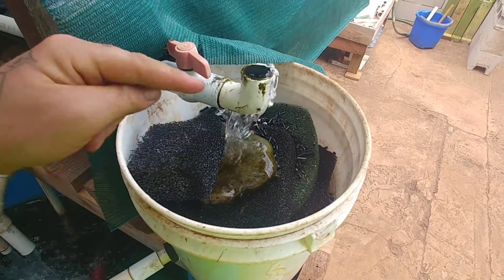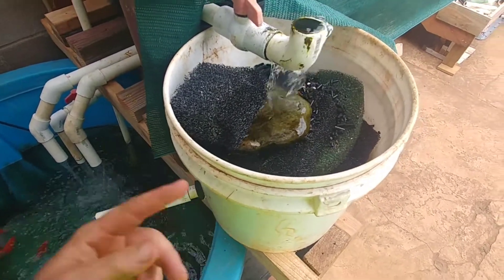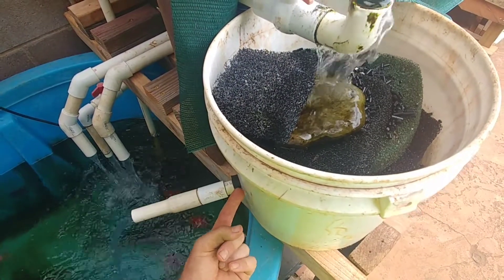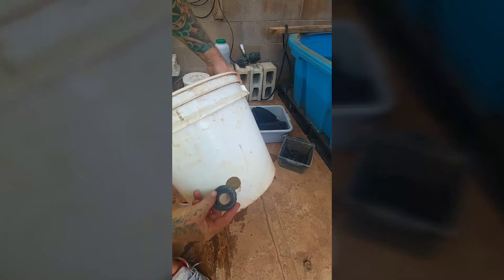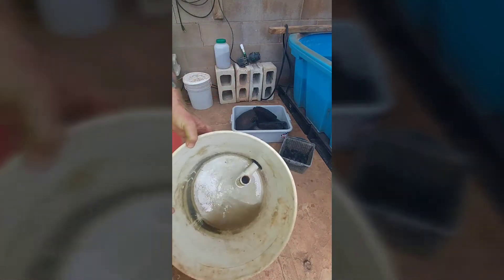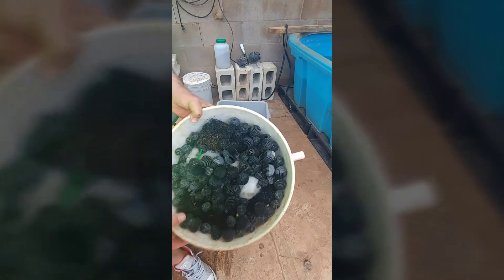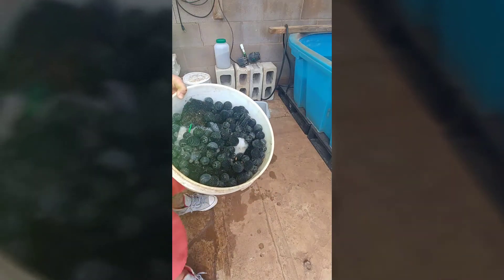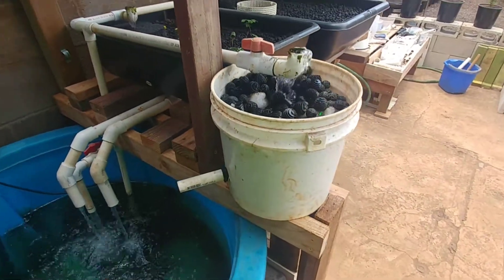Goldfish Pond: Bio Filtration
Just me rebuilding a sick bio filter for the 3- hundo.